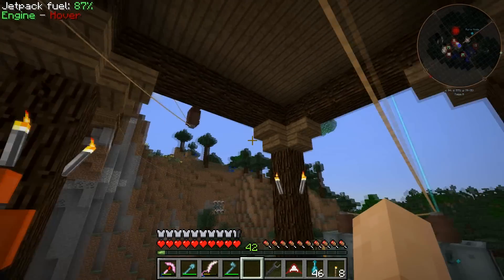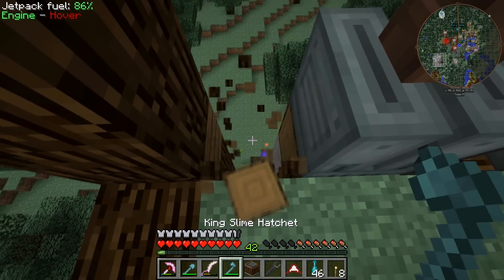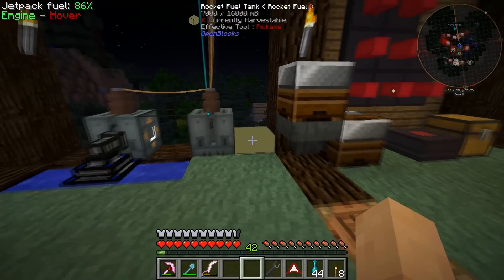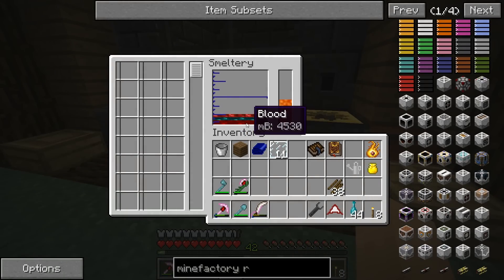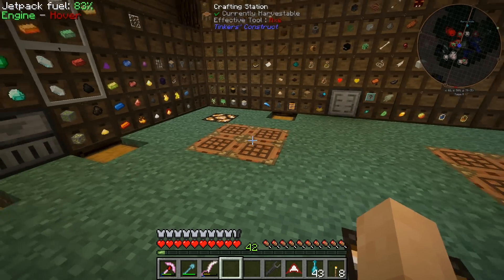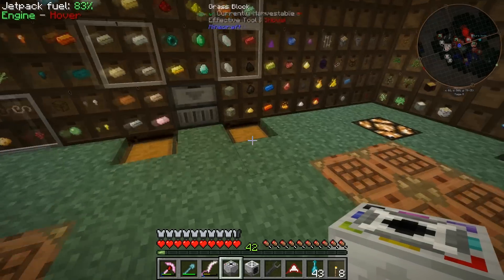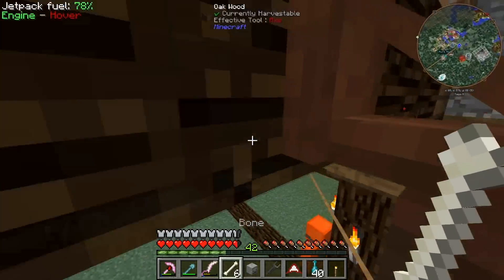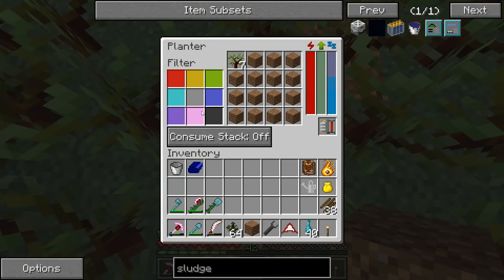FTB Infinity Expert - Ep. 20 - Tree Farm Time